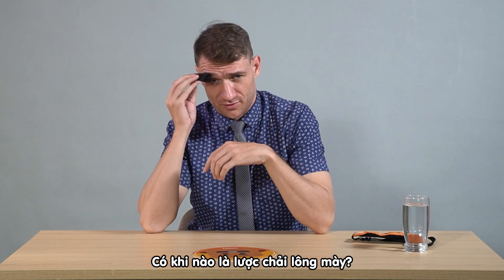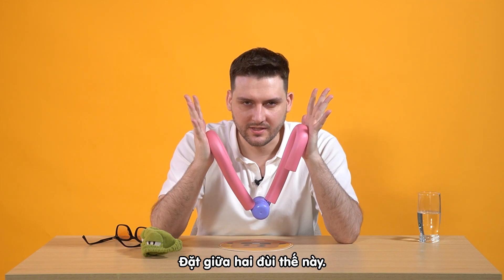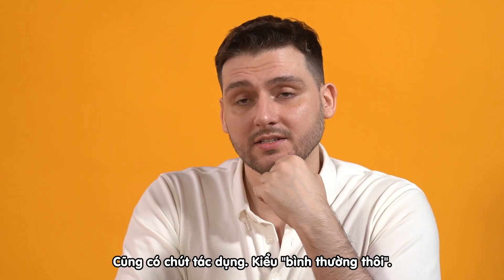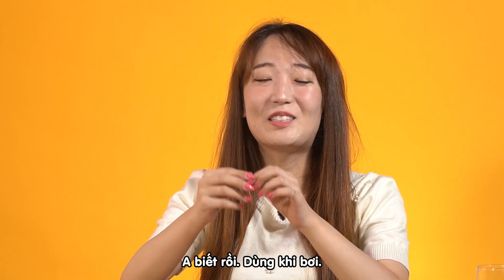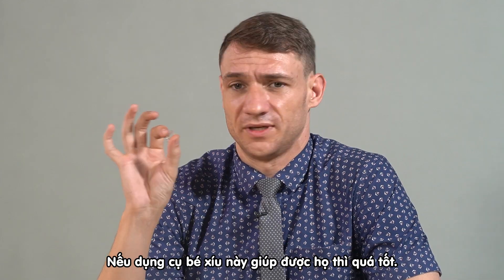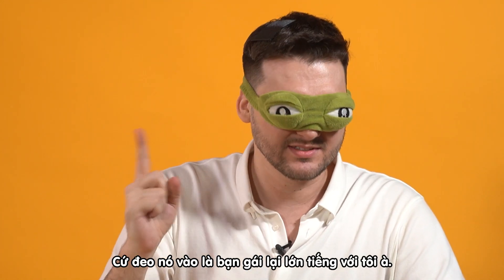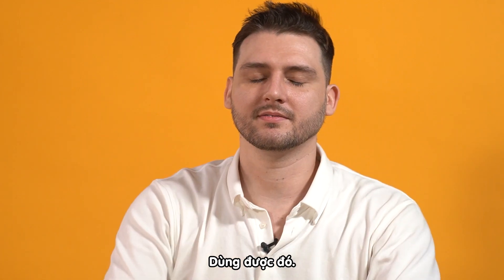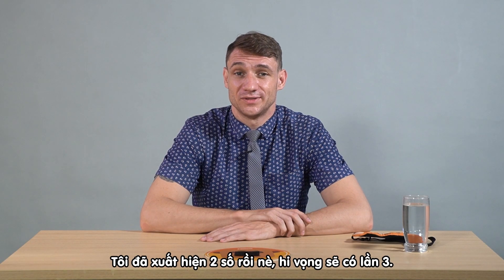Miếng dán tóc của các chị em phụ nữ khiến người nước ngoài ngỡ ngàng | 2AM ORDER - Tập 6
☁️ 2AM ORDER là chuỗi series mà người nước ngoài review những món đồ được chốt đơn vào lúc 2h sáng. Với sự tham gia của những người nước ngoài đến từ mọi quốc gia trên thế giới hẹn hò sẽ mang lại những tình huống phản ứng vui nhộn, hài hước và đầy bất ngờ. Đây sẽ là tuyển tập những đồ vật được dân mạng đồn là vô tri. Vì thế trong mắt người nước ngoài họ có thật sự vô tri không? Cùng đón xem nhé.
👉 2AM ORDER sẽ được phát sóng vào lúc 20:30 thứ 3 hàng tuần trên fanpage DIEN QUAN Entertainment/ Giải trí
► Điền Quân Film:
 / dienquanfilm
► Điền Quân Hài/Hài:
 / dienquancomedy
► Điền Quân Kids:
 / dienquankids
► Thiên Đường Ẩm Thực:
 / dienquanfooda.  . .